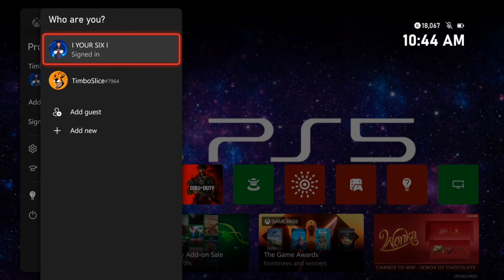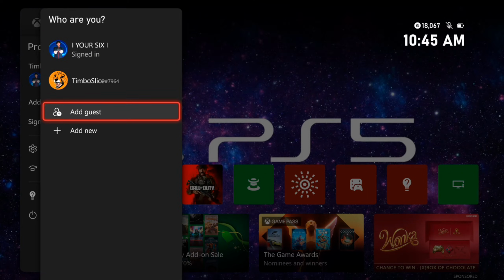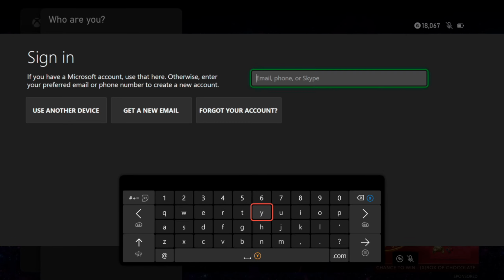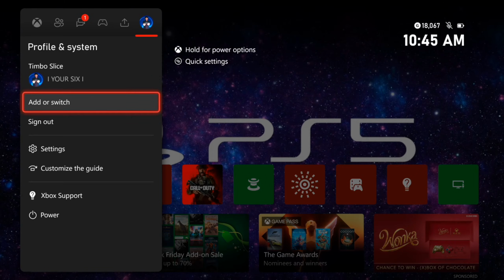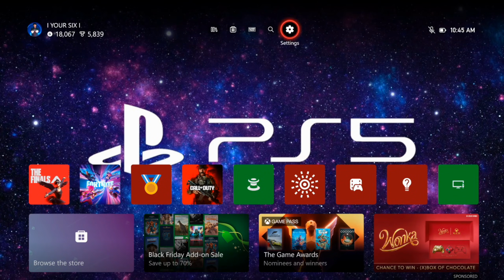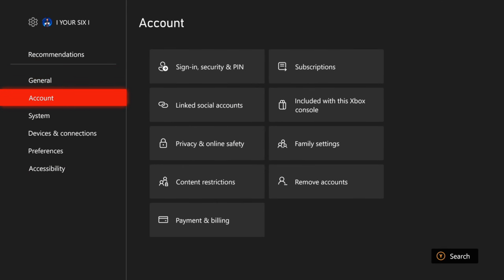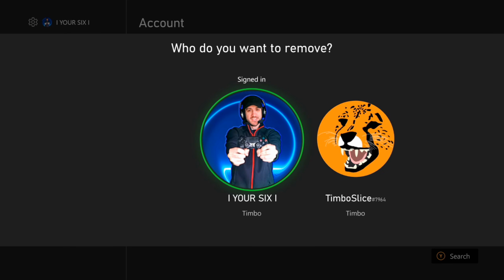How to Switch Accounts on Xbox Series X|S (Fast Tutorial)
To switch accounts on your Xbox Series X|S, follow these steps:

Select Profile & system.
Choose Add or switch.
Select the profile you want to switch to.
Enter the password to sign in to the Microsoft account for the new profile.